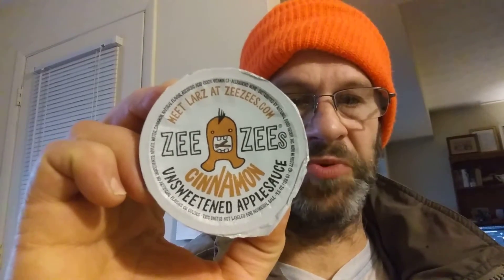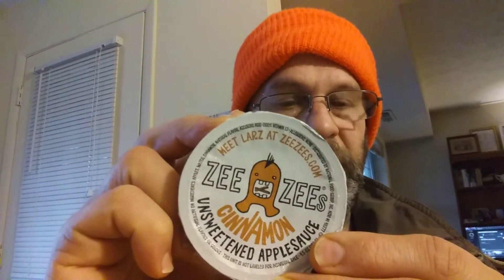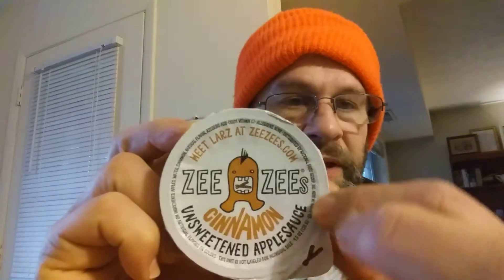Zee Zee's Unsweetened Cinnamon Applesauce Review